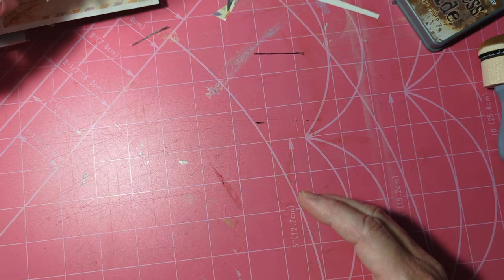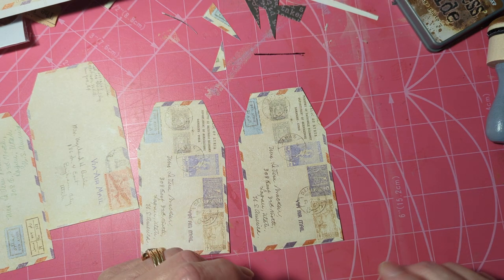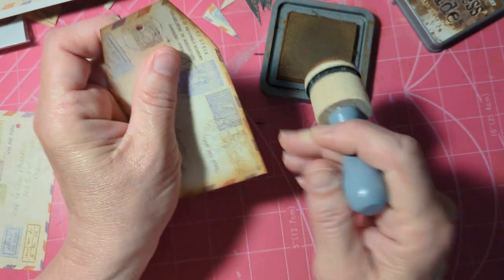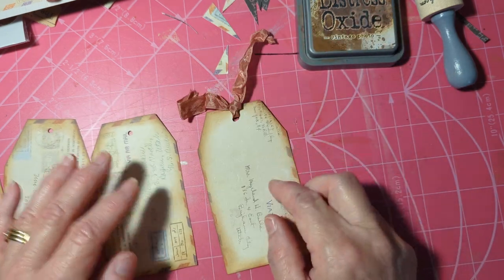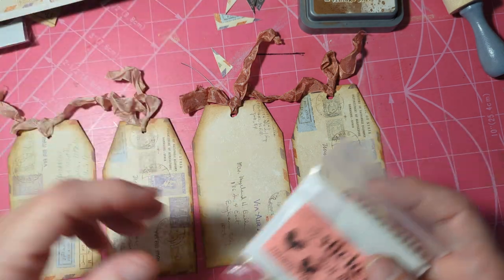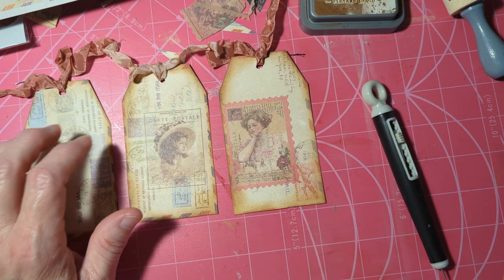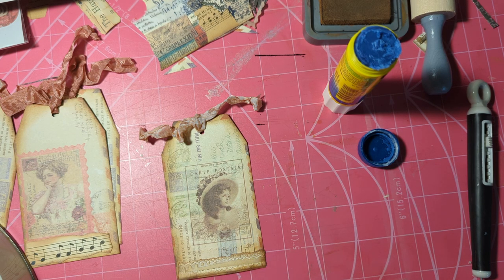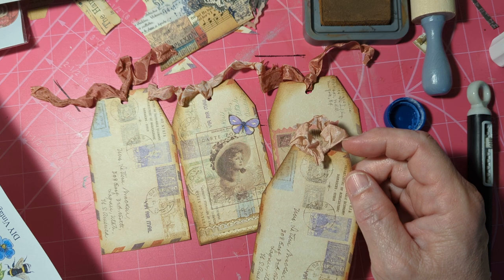Making Tags ~ Vintage Airmail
Etsy Share
I just love Erin's Shop, you really need to check out what she has to offer!!

Have a blessed day.
Mary